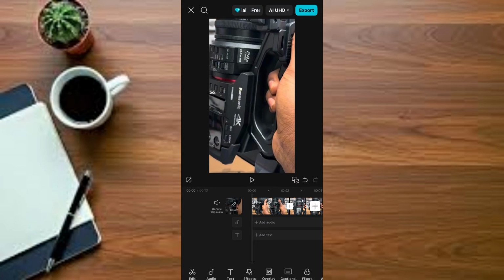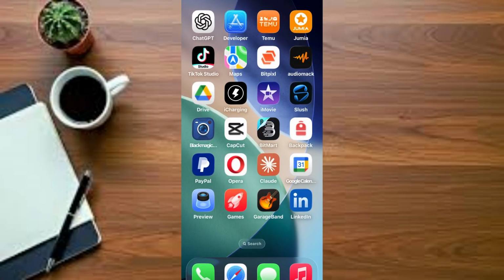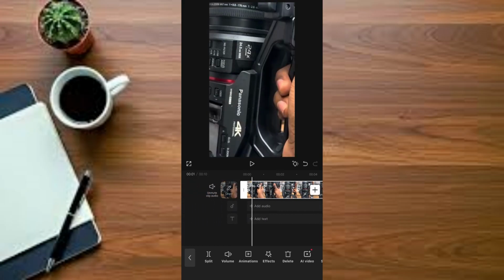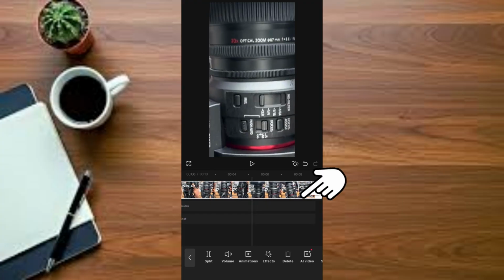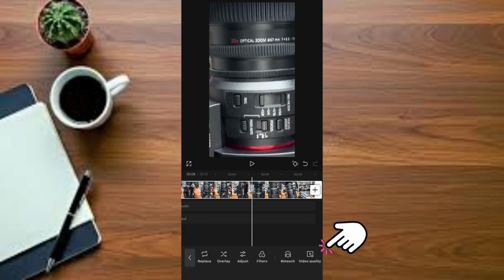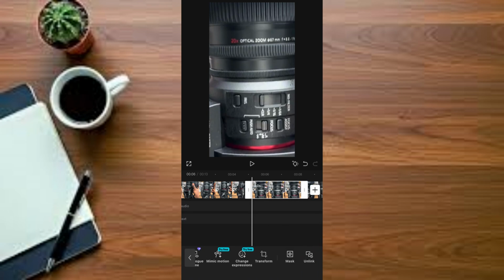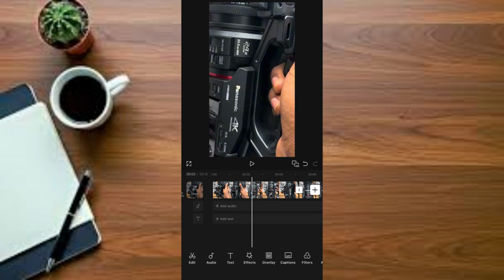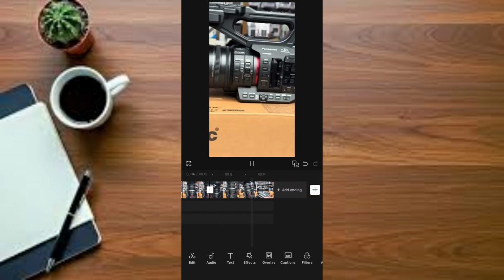How To Freeze Frame In CapCut Using Mobile App?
Learn how to freeze frame in CapCut quickly and easily with this beginner-friendly tutorial.

This video shows you the exact steps to create a clean freeze frame effect that makes your edits look professional. Whether you are editing for TikTok, YouTube, or Instagram, mastering the CapCut freeze frame tutorial will instantly improve your content.

Follow along and start using the freeze frame effect in CapCut to highlight key moments and boost viewer engagement.